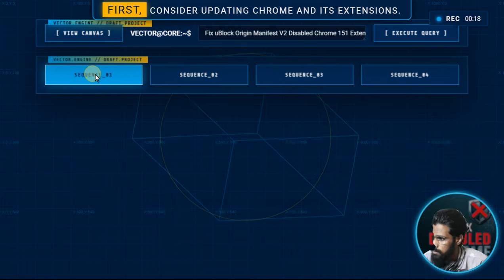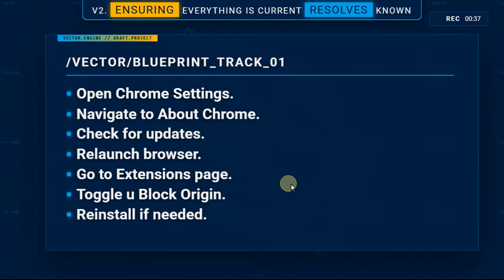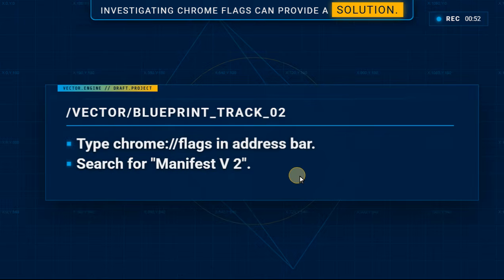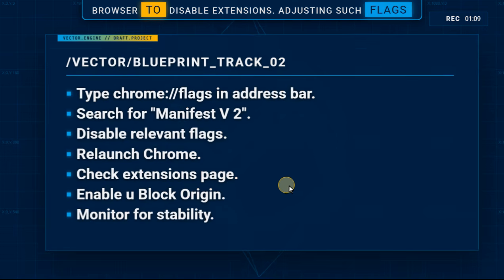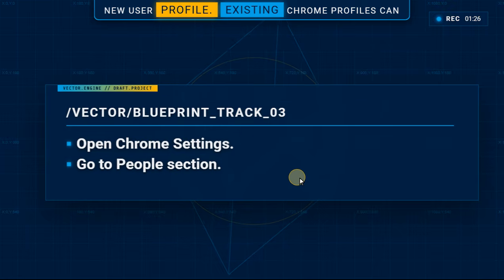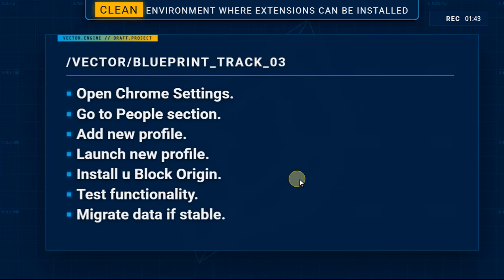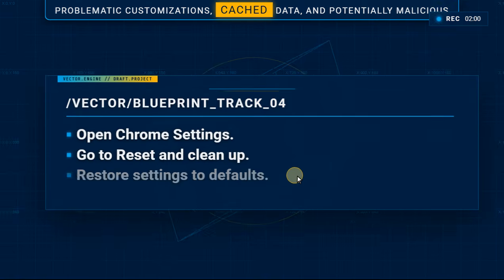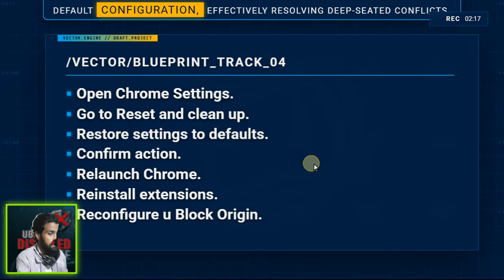fix uBlock Origin and Manifest V2 extensions disabled in Google Chrome 151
Experiencing the frustration of uBlock Origin and Manifest V2 extensions suddenly disabled in Chrome 151? Many users face this critical issue, disrupting their browsing experience and online security. This video delivers definitive solutions to reactivate your essential Chrome extensions, restoring full functionality and ad-blocking power. Discover the precise steps to overcome disabled extensions and regain control of your Chrome browser.

Topic Covered:
• Restoring uBlock Origin functionality in Chrome.
• Addressing Manifest V2 extension compatibility.
• Troubleshooting disabled extensions in Chrome 151.
• Steps to re-enable your favorite ad blocker.